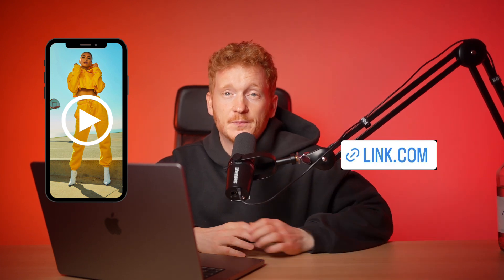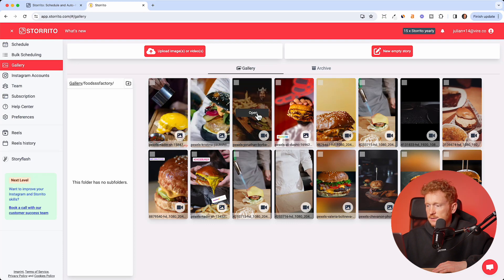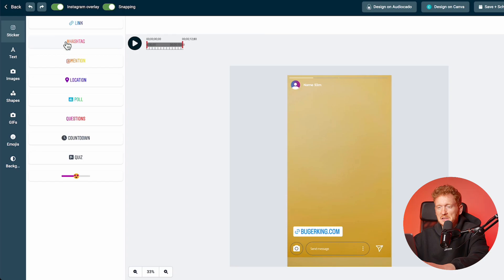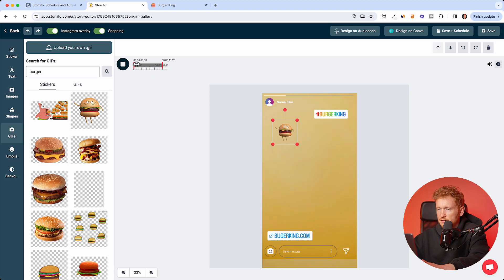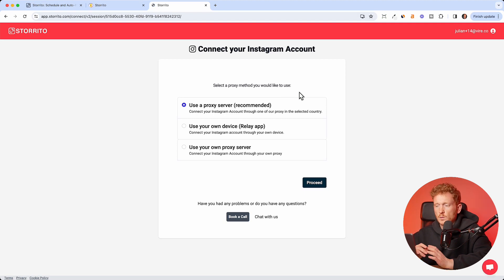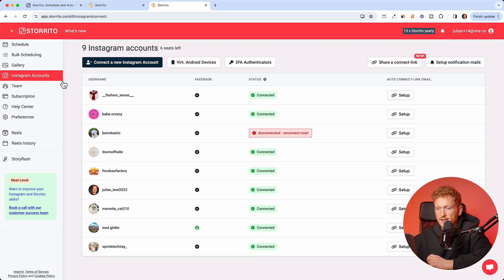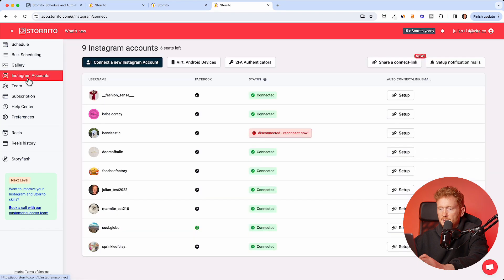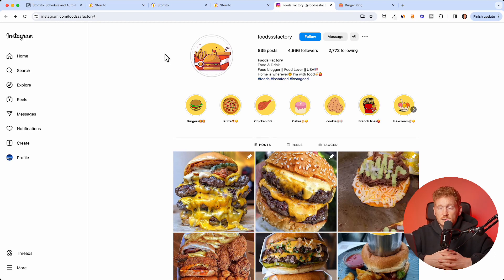How to schedule Instagram Stories with the Link Sticker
Storrito.com is the only Story Scheduler that allows you to post and schedule your Instagram stories with all Stickers, including the Link Sticker. No notifications and no actions are needed on your phone. Simply create the story on your PC and schedule it for a later in the week.

Additionally, Storrito seamlessly cross-posts your Story to Facebook and even works for Instagram Reels.

Ideal for agencies, brands, and social media managers, this tool allows for managing multiple accounts and incorporating all Instagram Stickers into your stories, including hashtags, locations, polls, quizzes, and, of course, the Link-sticker.